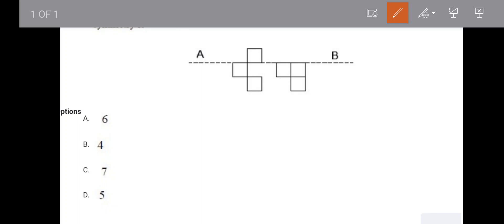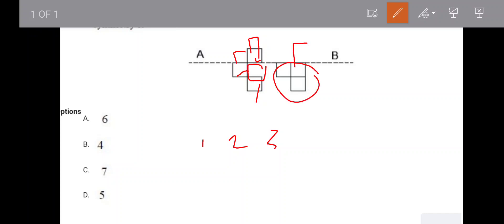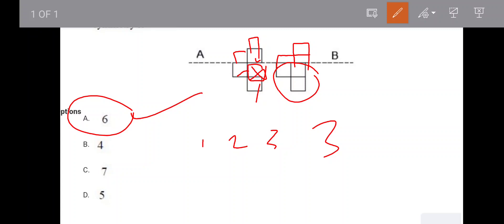Solution GATE AEROSPACE 2024 General aptitude question wise | viru sir iitian concept library